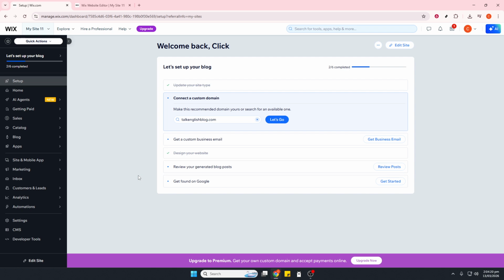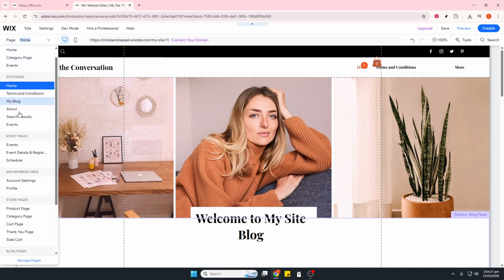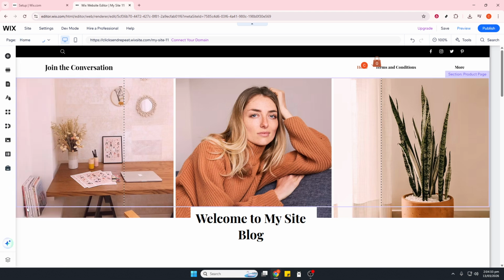How To Sell Services On Wix Full Tutorial 2025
Sell Your Skills! 💰 How to Sell Services on Wix (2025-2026 Full Masterclass)

Ready to turn your expertise into a recurring revenue stream? In this video, I’m showing you the complete 2026 workflow for selling services on Wix. Whether you're a consultant, fitness coach, therapist, or home service professional, this guide covers the exact steps to automate your bookings, payments, and client reminders.